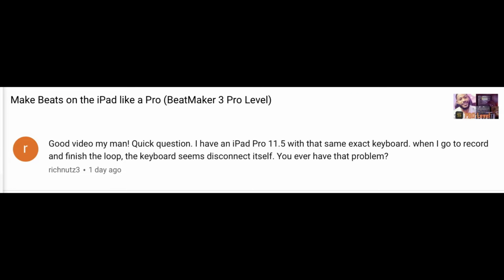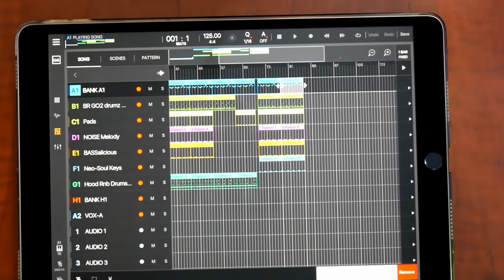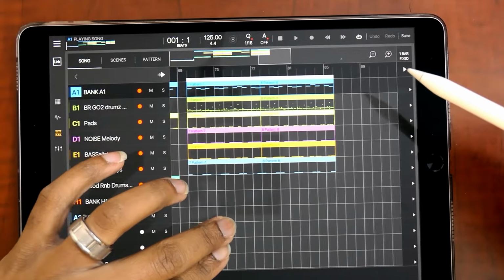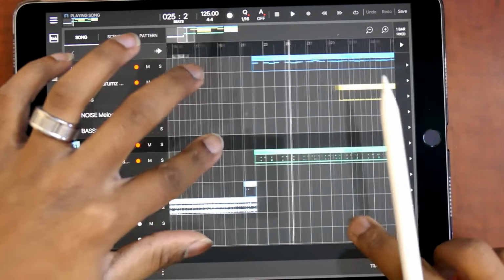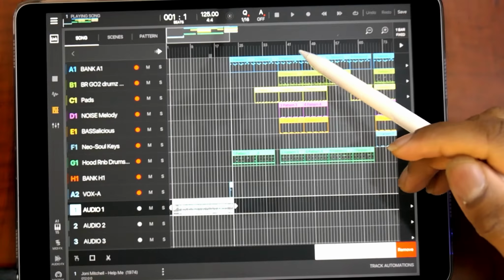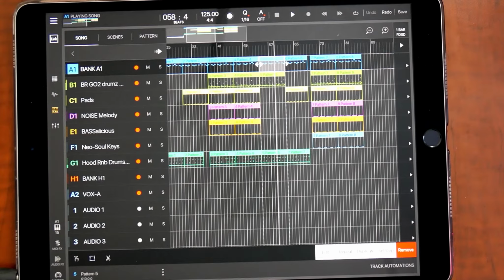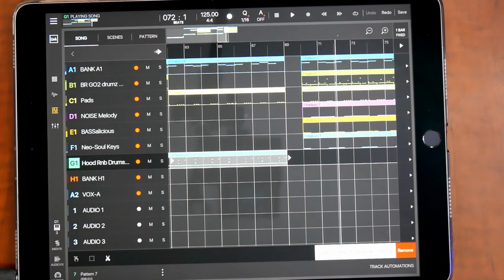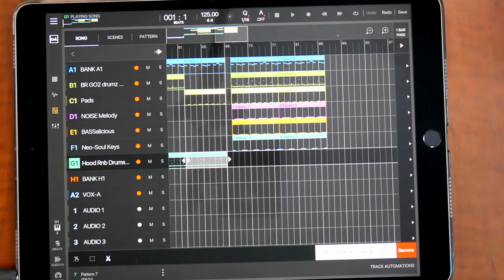How to Turn your Beat Loops into Songs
How to arrange your Beat Loops into Song format in BeatMaker 3. Optimize your song arrangements for the proper media.